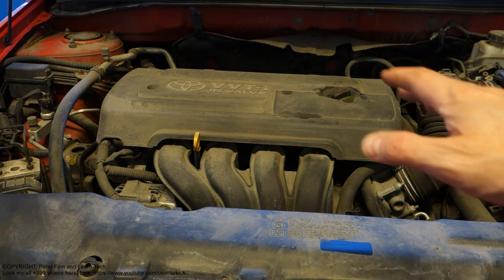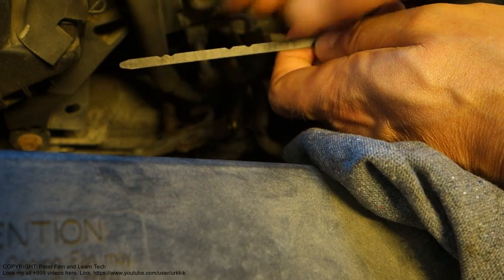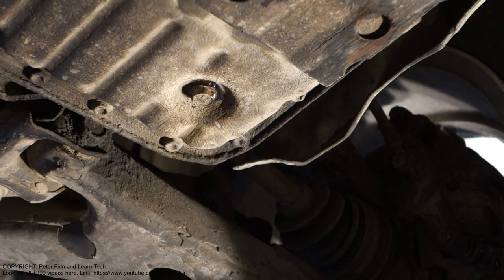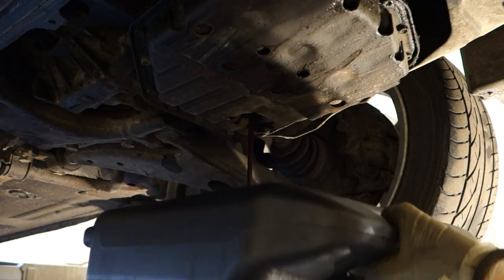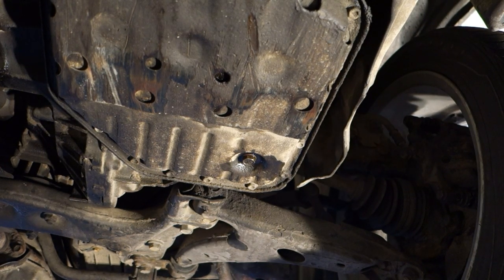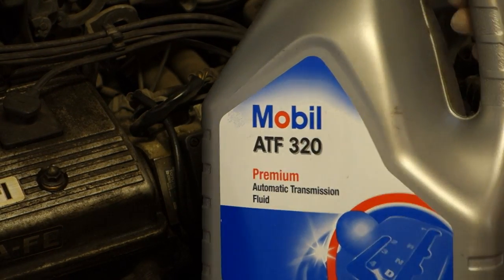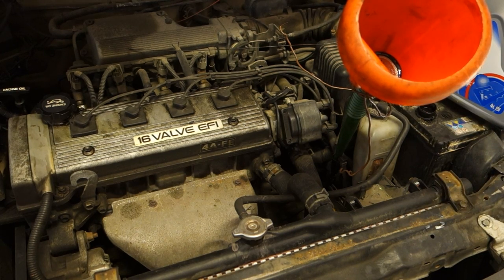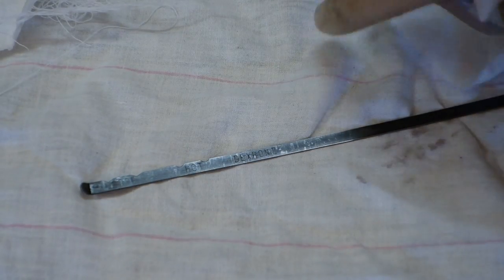How to check automatic transmission oil level Toyota Corolla VVT-i engine